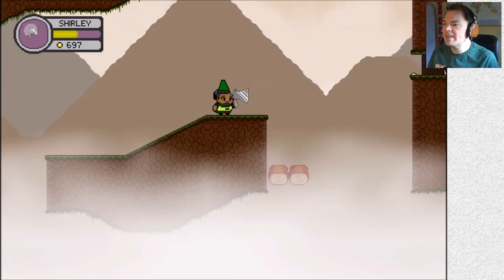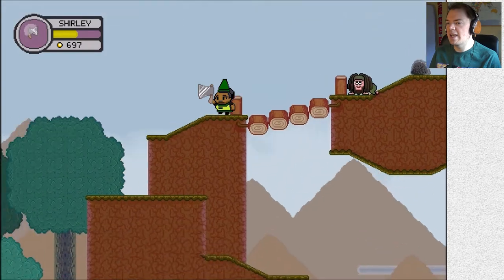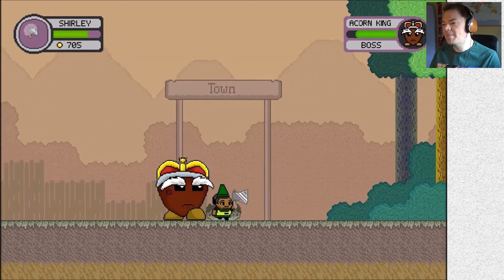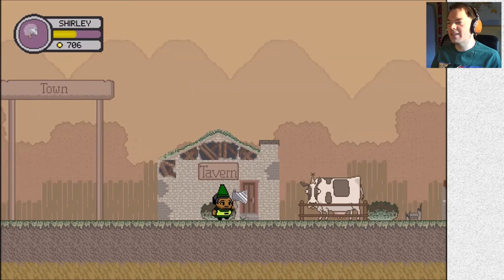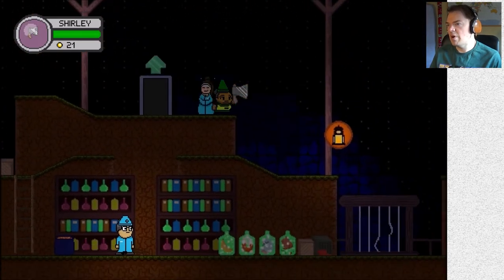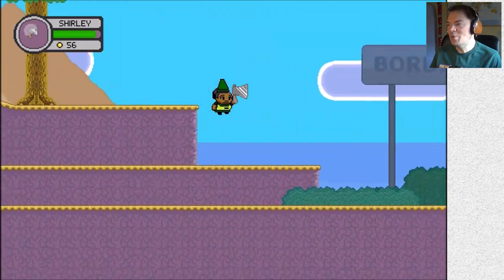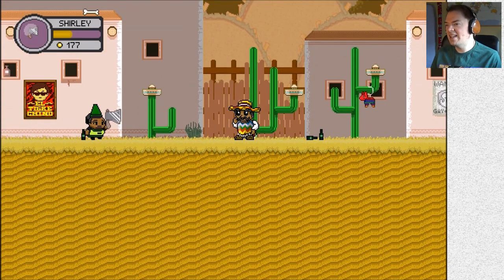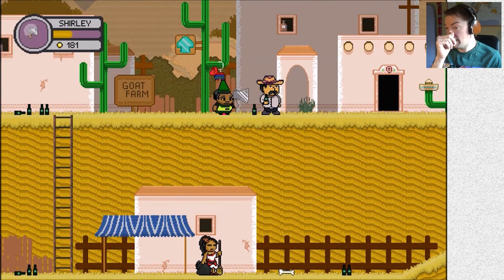Community fan game - The Acorn King At Last - Journey to the Center of Hawkthorne Lets play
Remember to follow me on Twitter (@SEOM.YT) or subscribe to the channel so that you don't miss the next part of Journey to the Center of Hawkthorne, where we'll be in Taco Town.

Does anyone ever read my descriptions? Type "I warned them this would happen" in the comments if you do.

This is part 5 of my community fan game lets play. Tilda's quest line comes to an end - after fetching berries for the Hermit, we can find the Acorn King at last. He is bringing a lot of fire, which serves that old man who told me to piss off right. His house will probably get burned down. And then after that, we head off towards the Valley of Laziness, across the Border and into Taco Town. We also get a costume change!

This is a community fan game let's play. Journey to the Centre of Hawkthorne is an indie game made by fans of Community, the TV show by Dan Harmon. Journey to the Centre of Hawkthorne was made by Project Hawkthorne using the Love Engine. Hawkthorne is a 16-bit platformer. Journey to the Centre of Hawkthorne originally appeared in the Community episode "Digital Estate Planning".

This video features Journey to the Centre of Hawkthorne gameplay and audio, with commentary from SecondEraOfMoles.

You can download Journey to the Centre of Hawkthorne . The site also has more information about the game.

The subreddit for the game, where you can see more discussions, is

Journey to the center of hawkthorne is devised as a game to decide who wins the inheritance of Cornelius Hawthorne. In the show, it is played by Pierce, Jeff, Britta, Troy, Abed, Shirley and Annie, with Gilbert joining in later. The study group agree to help Pierce win his inheritance, but Gilbert decides to take the prize for himself.